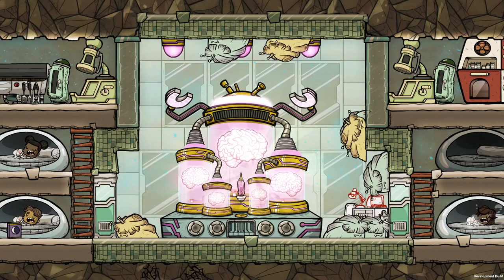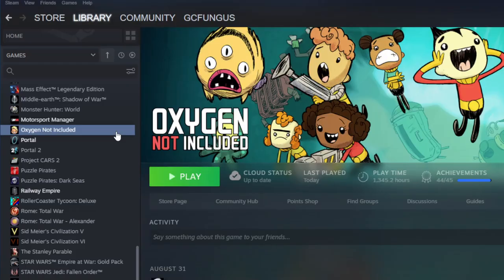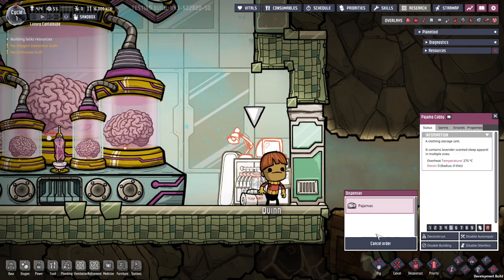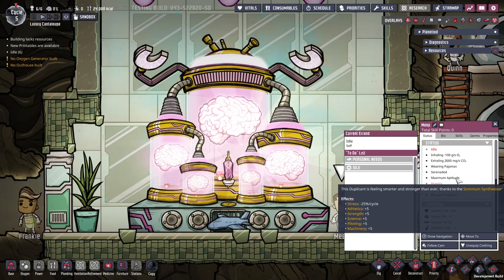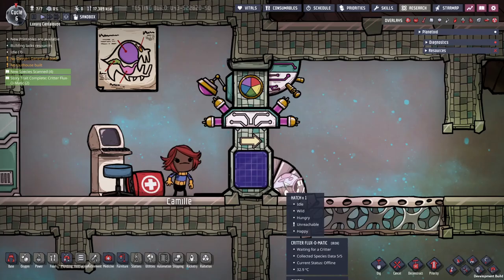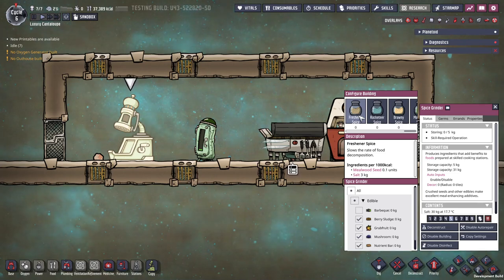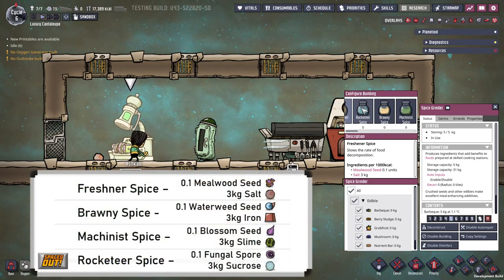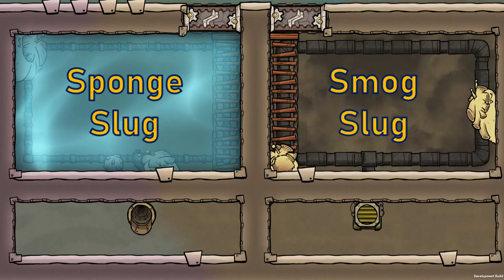Kitchens, Stories & New Plug Slugs! - Oxygen Not Included Beta update 522820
This video for Oxygen Not Included is my first look at the new content released in beta update 522820, the first after the announcement that Klei were not working on a second DLC.

0:00 - Intro
0:32 - Content on the forum post
0:55 - How to play the Beta
1:23 - Story Traits system
1:49 - Pajamas & Dream Journals
2:19 - The Somnium Synthesizer & Maxiumum Aptitude
3:15 - The Critter Flux-O-Matic
4:13 - Kitchen Rooms
4:34 - The Spice Grinder
5:40 - Plug Slug changes
6:05 - Sponge Slugs & Smog Slugs
7:19 - Outro